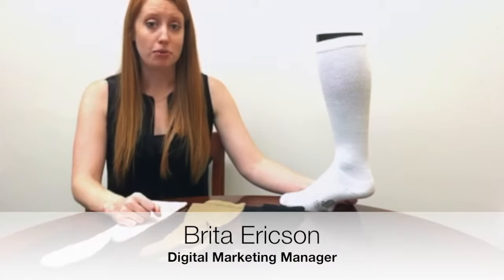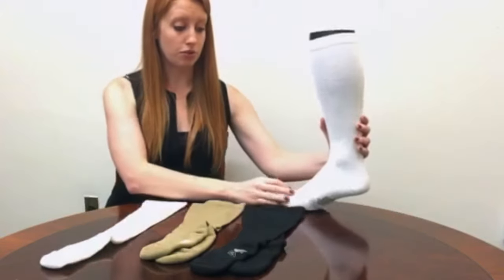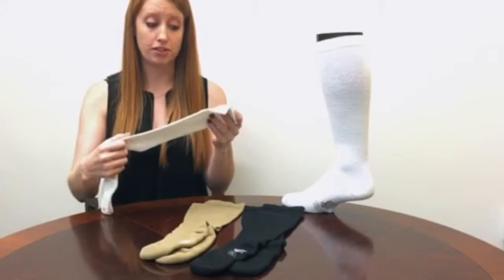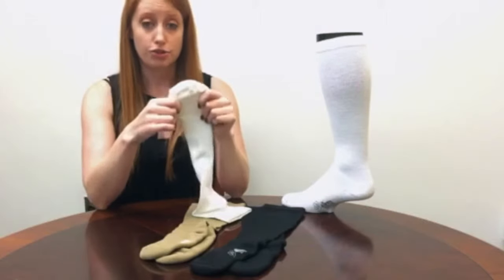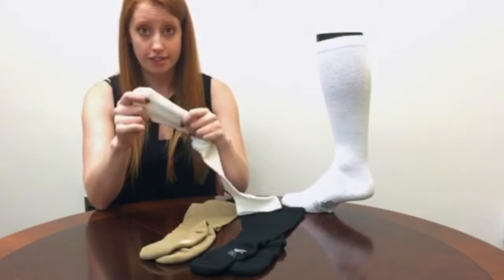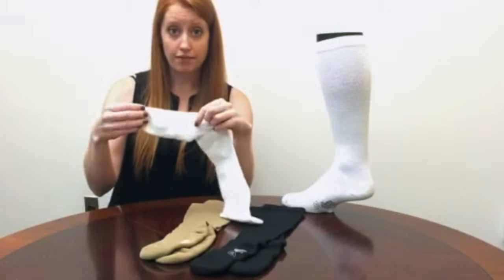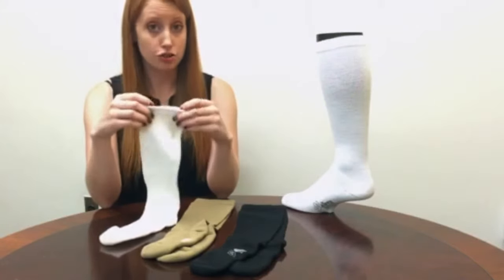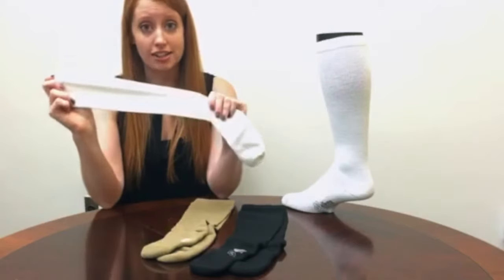Allegro Athletic Support Sock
This week we're featuring the Allegro Athletic Support Sock which is available in 15-20 and 20-30 mmHg. This is a great compression sock for both men and women. Learn more by clicking above and shop